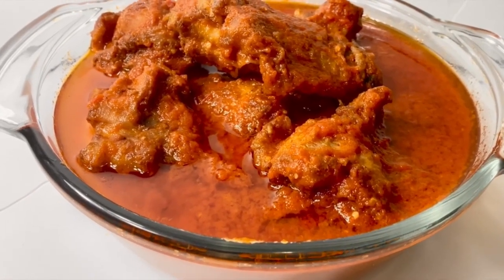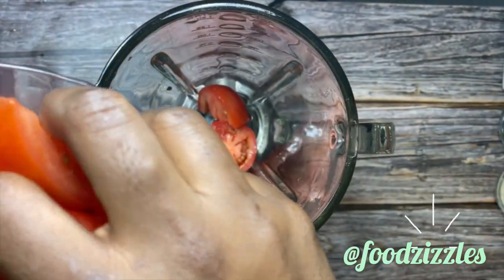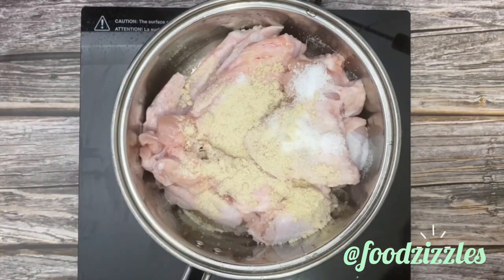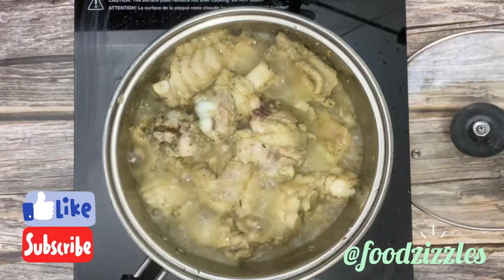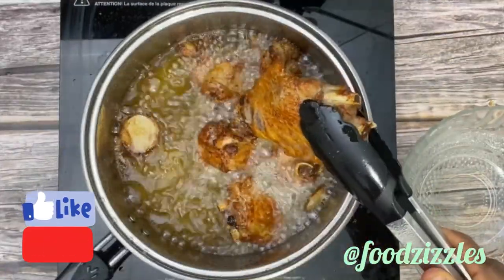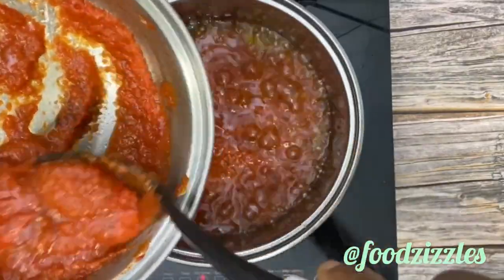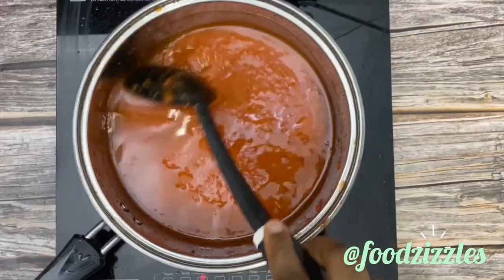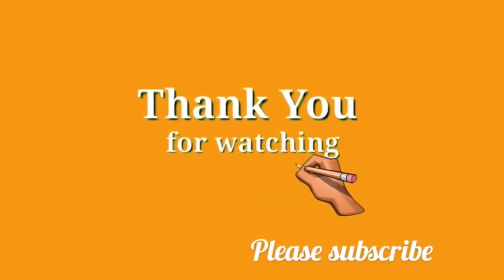How to make Nigerian stew | SECRETS OF TASTY STEWS | Turkey stew | Party stew | chicken stew.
Hi foodzizzles fam, here is a great video on  how to make  to make tasty Nigerian Stew, please find the recipe  ingredients below for your tasty Nigerian Stew.
ingredients for the Nigerian stew
pepper : tatashe/tomatoes/onions/rodo or chilli pepper
Turkey
vegetable oil
seasoning and salt
ginger and garlic (optional)

process of preparing Nigerian Stew